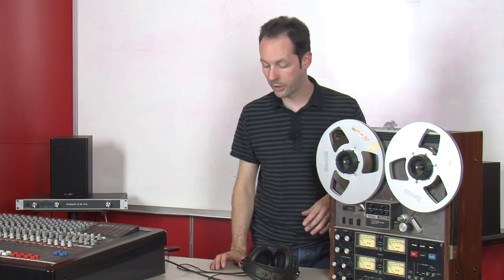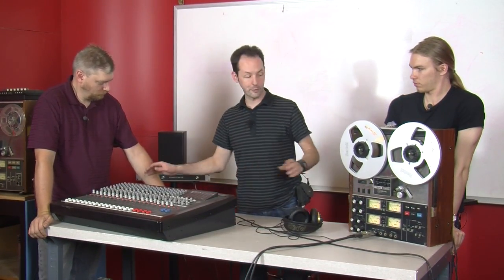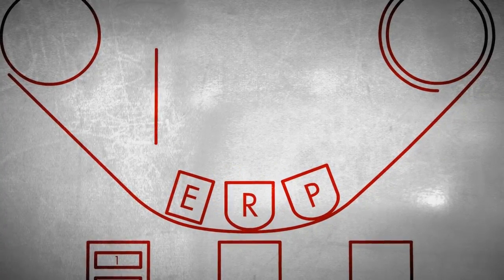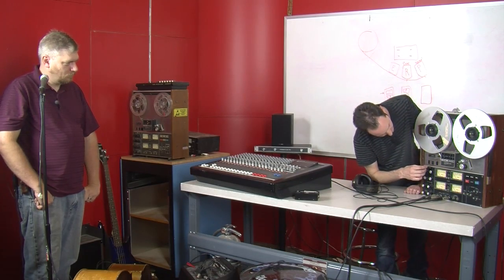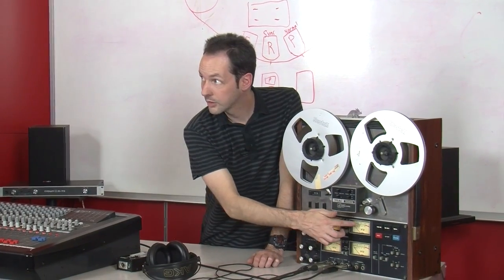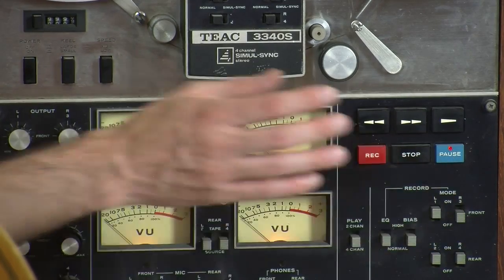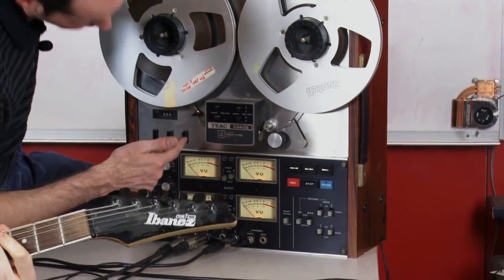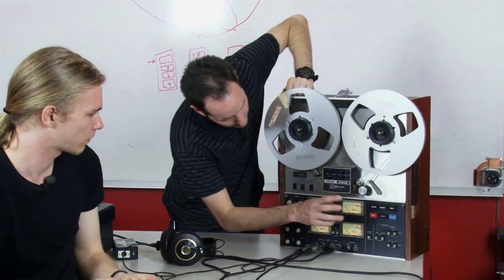Reel-to-Reels: Multitrack Recording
Chris, Olivier, and member Todd band together to demonstrate how multitrack recording on reel-to-reels works by recording a track of their own.